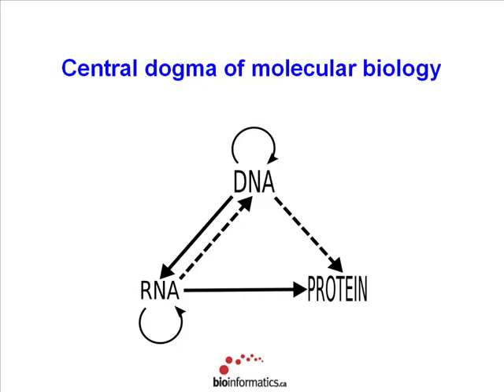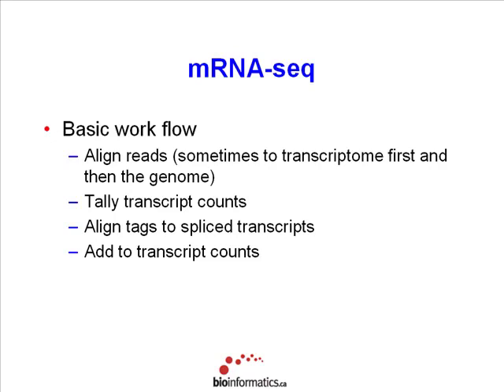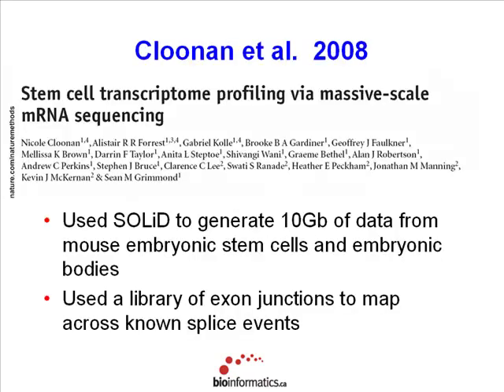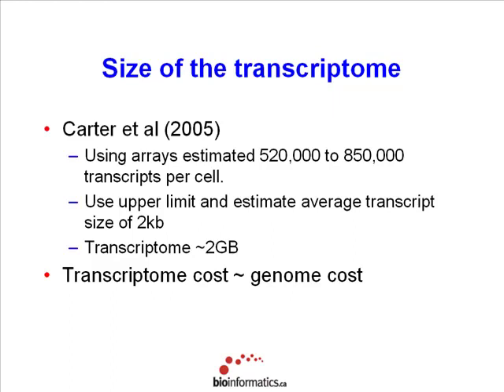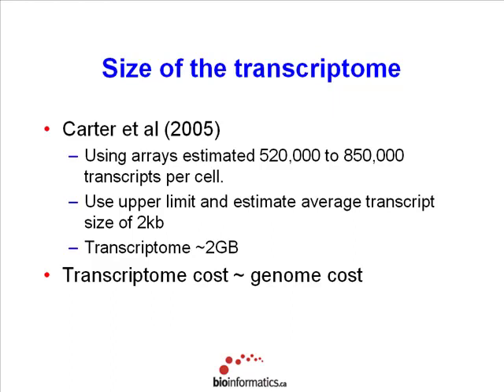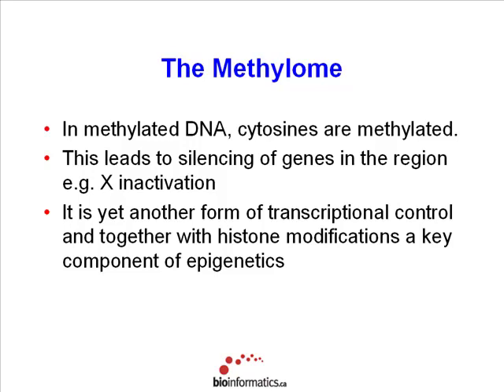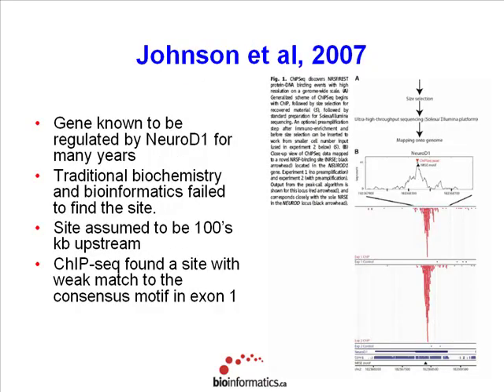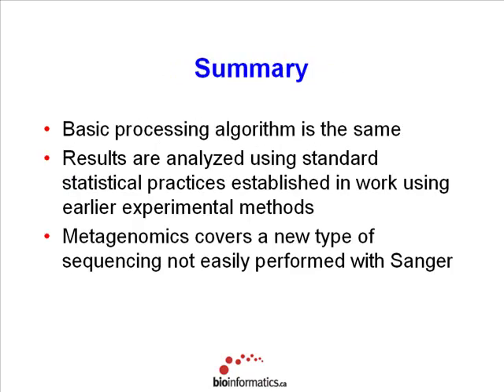Beyond Genome Sequencing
This is the fifth module of the Informatics on High Throughput Sequencing 2009 workshop hosted by the Canadian Bioinformatics Workshops in downtown Toronto. This session is by Asim Siddiqui.